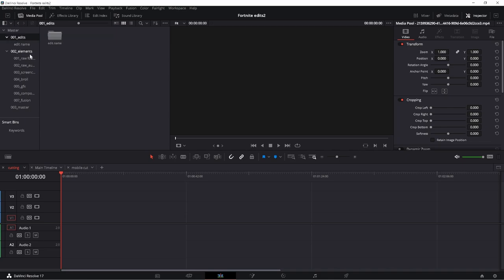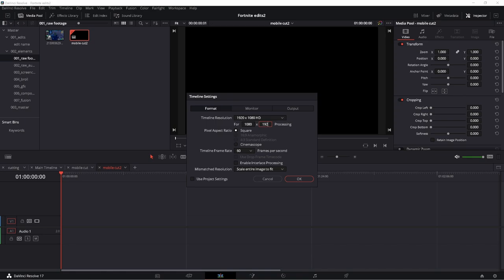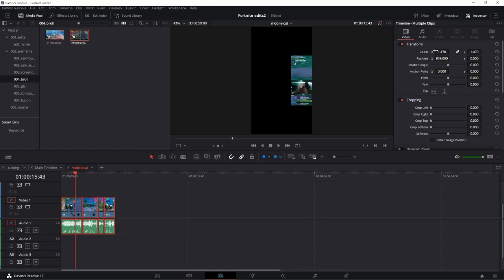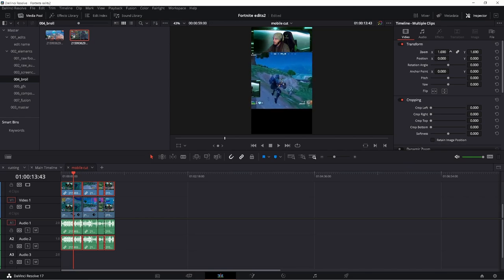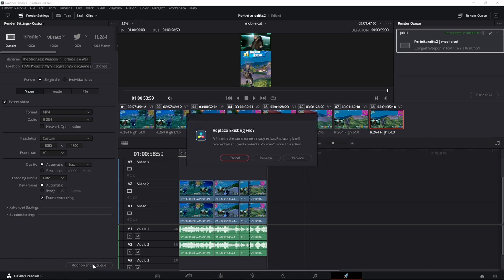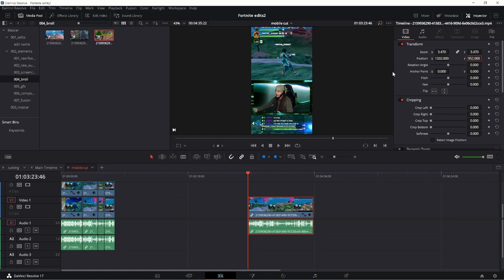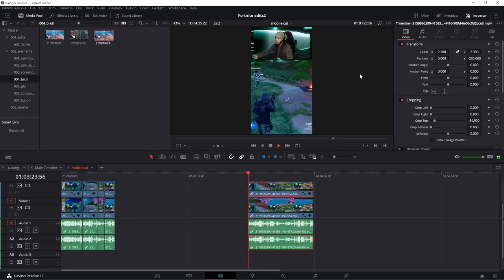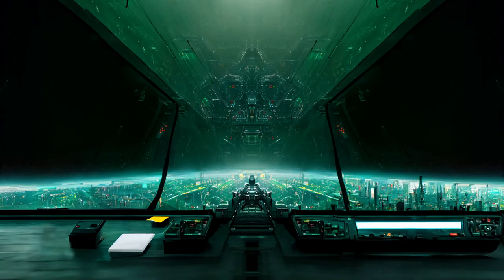How to Edit Stream For TikTok In Davinci Resolve